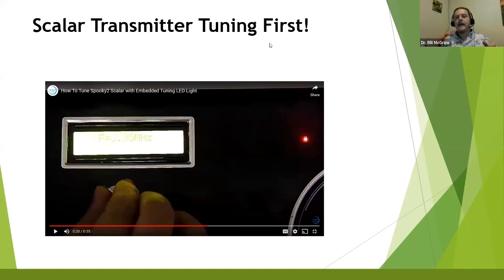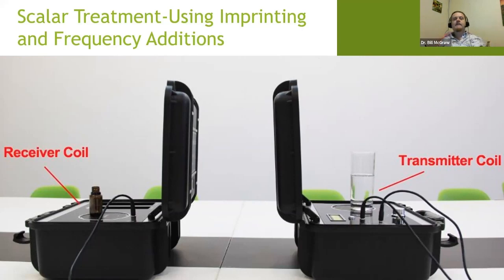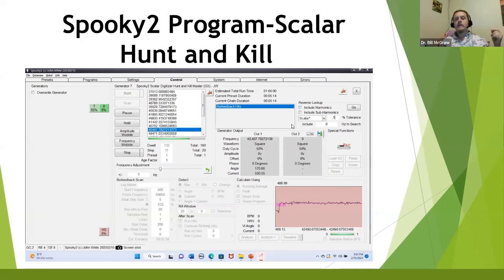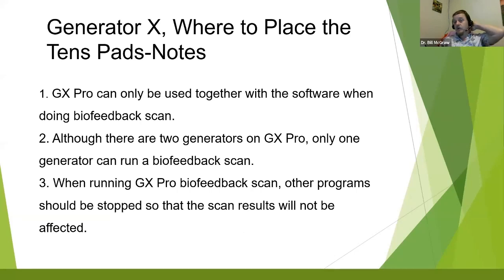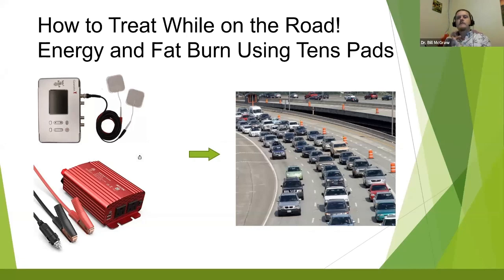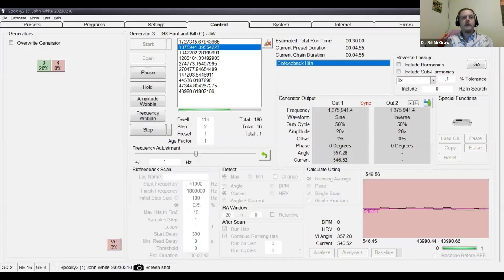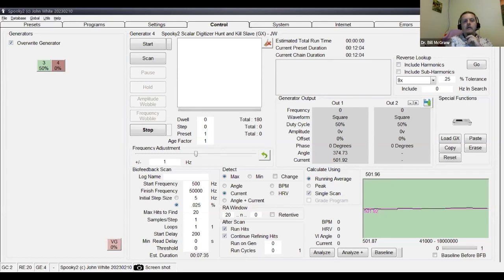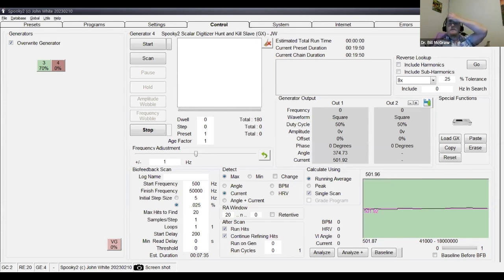Spooky2 Online Training Course – How Spooky2 Can Help with Obesity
We were delighted to have Dr. Bill McGraw as our host for this training webinar.

Dr. Bill McGraw is a multi-discipline research scientist working in the fields of agriculture, aquaculture, fisheries, coral reef ecology, and naturopathic medicine. Dr. Bill began studying medicine because of a healing crisis he was experiencing that began in 2010. He could not find a doctor or therapist that could help him and so he had to become a doctor of medicine to heal himself and medicine became a sincere passion to help others do the same. Since then, he has become a very adept healer with many full cancer cures, detox successes, and countless resolutions of many different chronic diseases for a variety of people from many different countries. He continues to educate in all of his chosen fields and he achieves a better than 90% success rate in healing people from chronic diseases.

In this webinar, Bill discussed the following points:
➢Why are more than 50% of all adults in the modern world obese.
➢The causes of obesity.
➢Learn how you can treat yourself using spooky2 addressing all of the important individuals causes at once.
➢How to use Scalar and do a Scalar scan.
➢Make it clear to you about Spooky2 Remote mode.